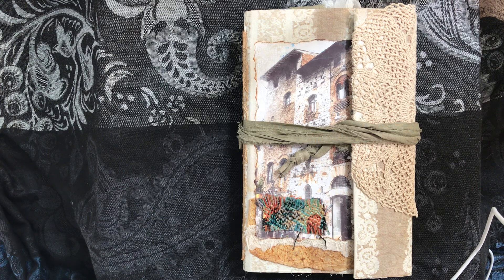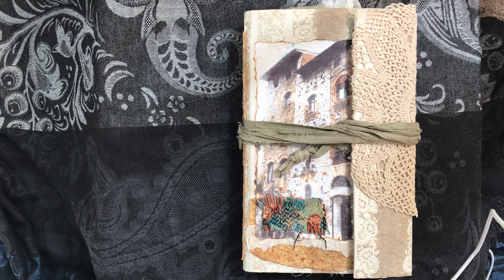Journal inspired by Roxy Creations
Hey all! Here’s an old video I found from April 2020. I couldn’t upload it because it was a Christmas gift and then I simply forgot. I hope you enjoy and please speed up if you’re not interested in all the chatting.

If you’re interested in how to use the Library of Congress in your projects please check out Susan Taylor Brown’s educational series on free images

Also if you’d love to see how Rachael (Roxy Creations) made her journal please follow this link to the first video in the series